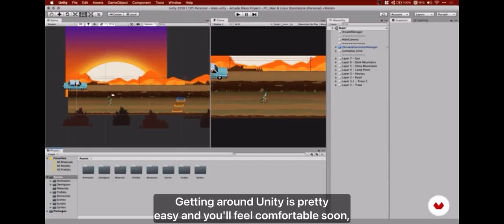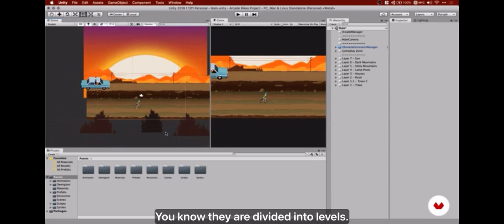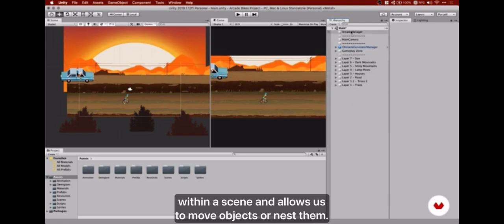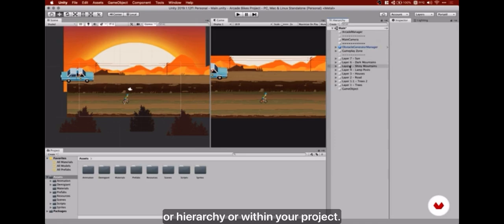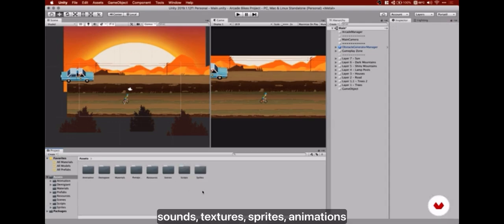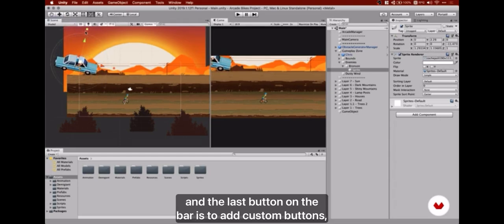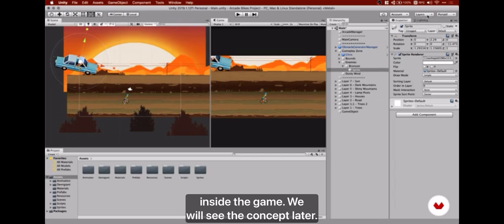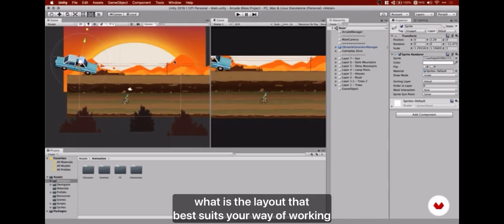Unity Overview 2